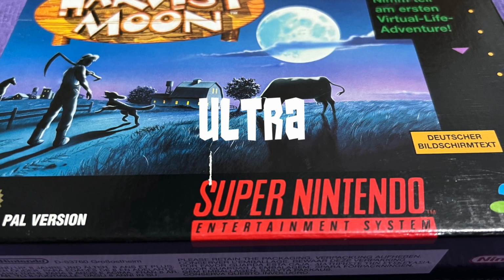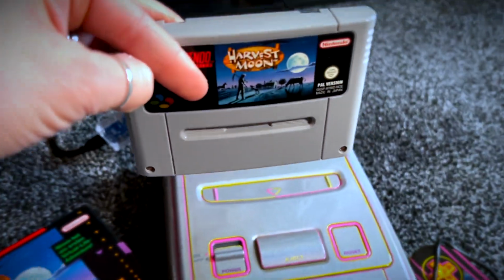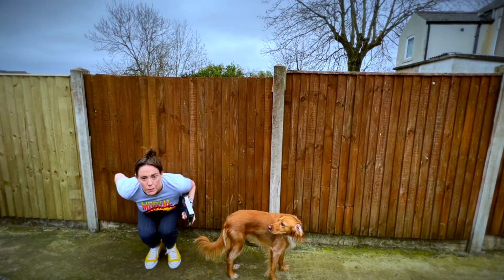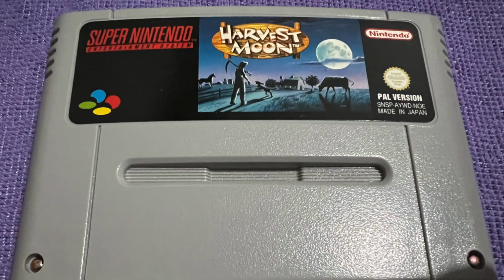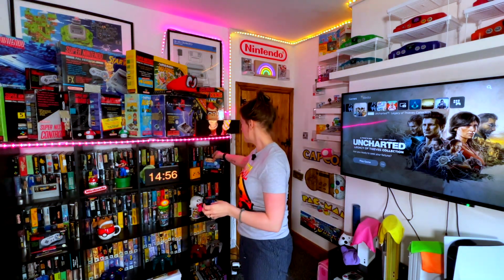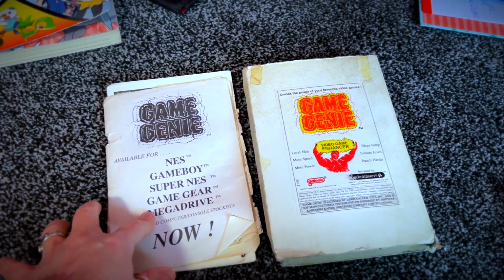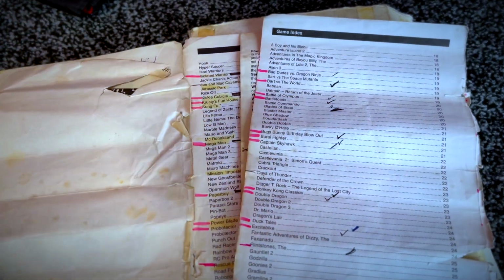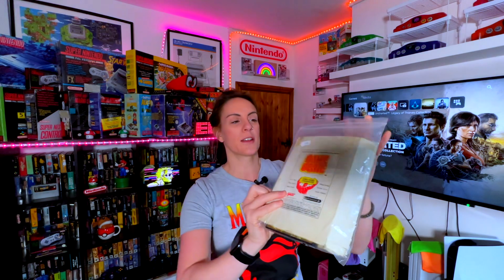Scammed again?! Is my Harvest Moon SNES Game Real or Fake?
In todays episode we open up Harvest Moon on the SNES to find out if this rare Super Nintendo game is real or fake. We also have a look at other retro games I've acquired that you have never seen. I got a bargain on a NES Game Genie Special Edition too. There was a little surprise in the manual too.